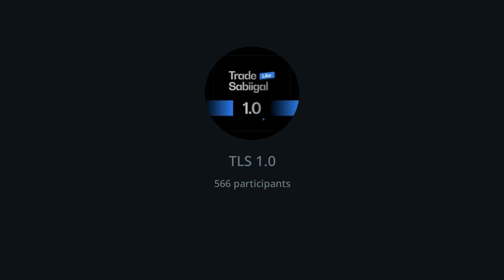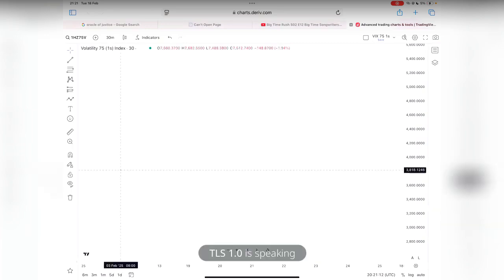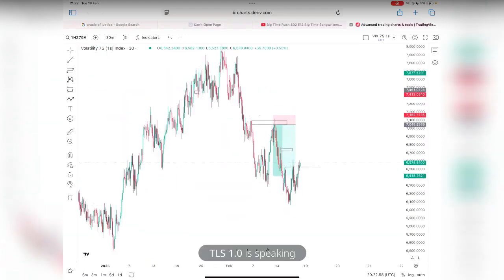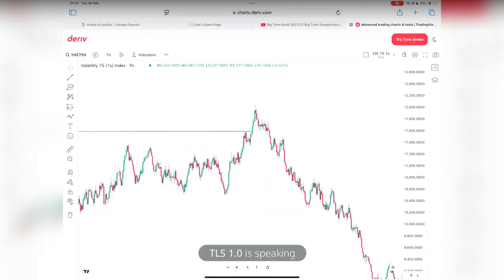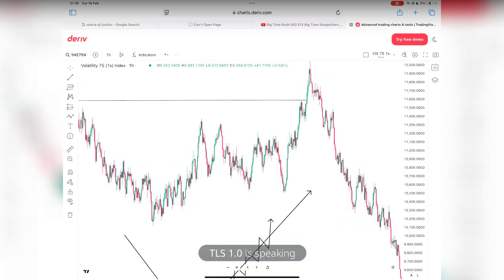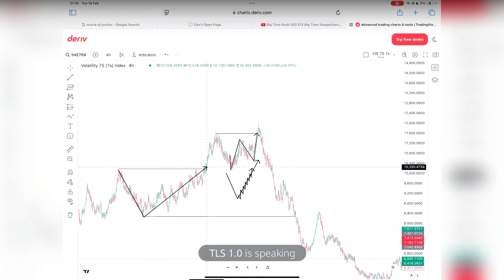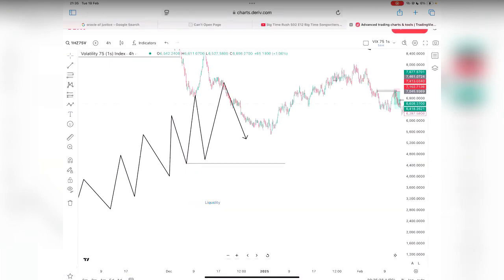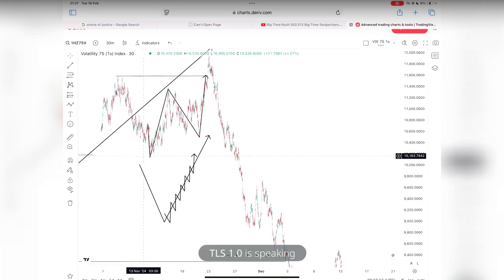Sabii girl leaked forex mentorship strategy (99% win rate )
Understanding Market Structural Liquidity